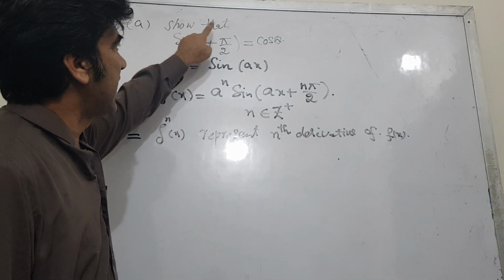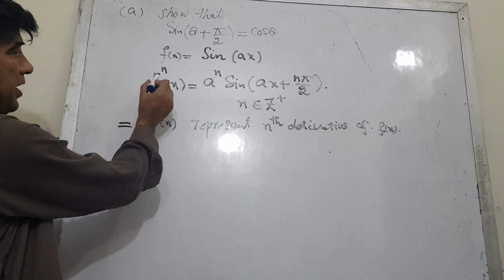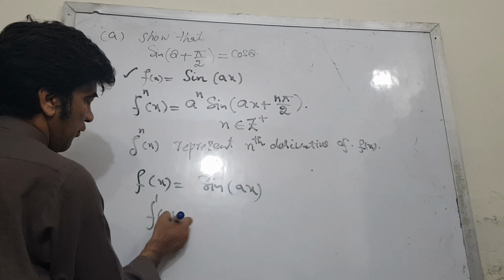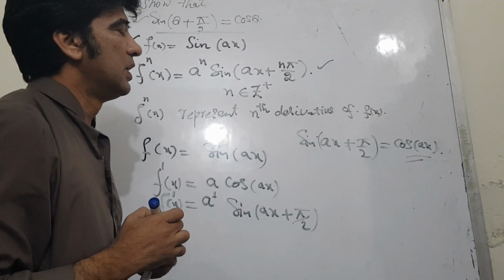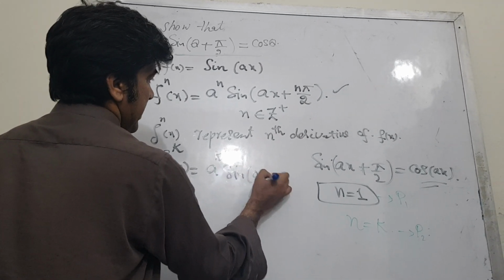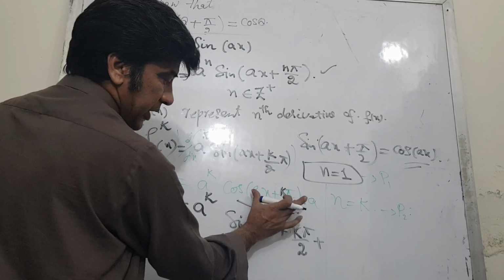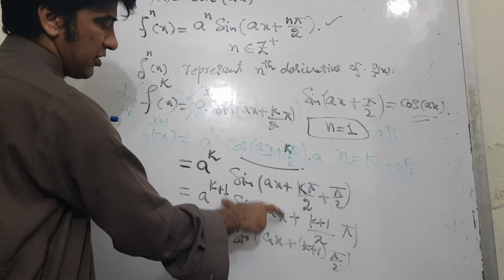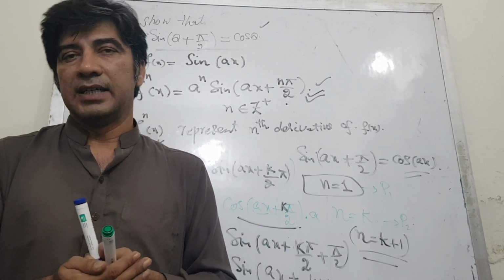MATHEMATICAL INDUCTION.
IB DP Math November 2015 . Further Math, Intermediate FSc
Best video on combined mean ever.